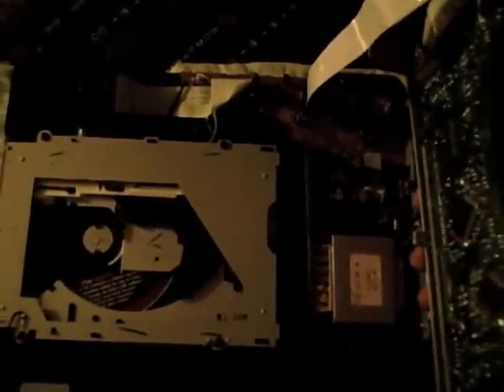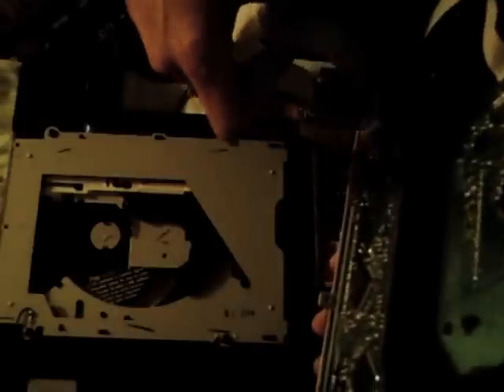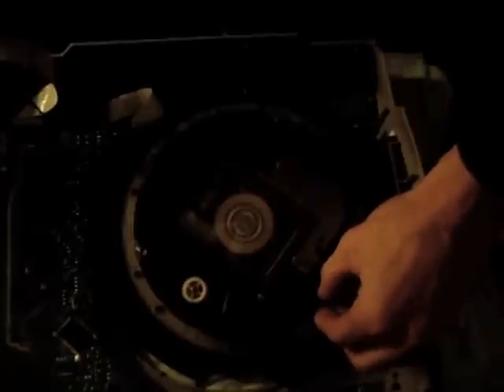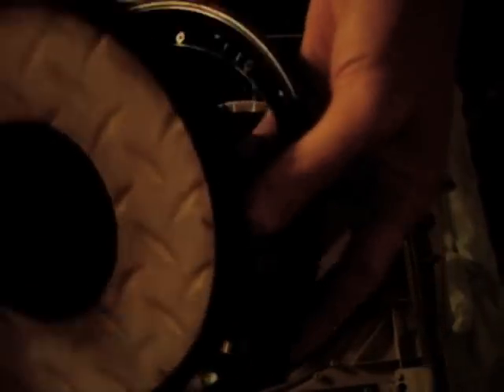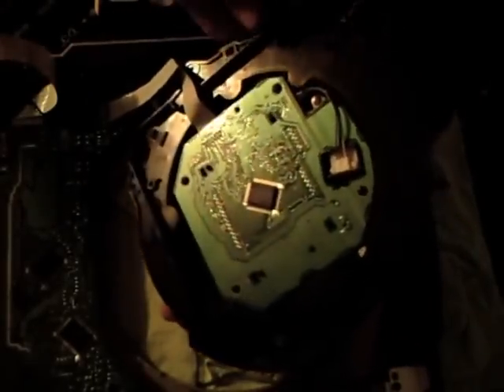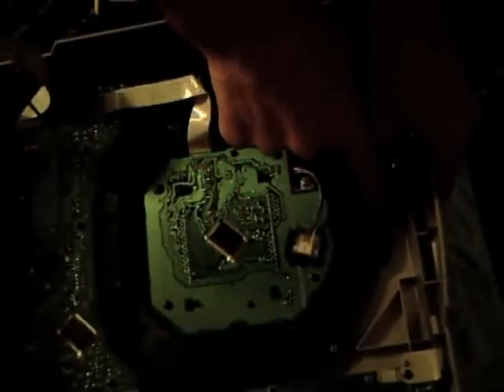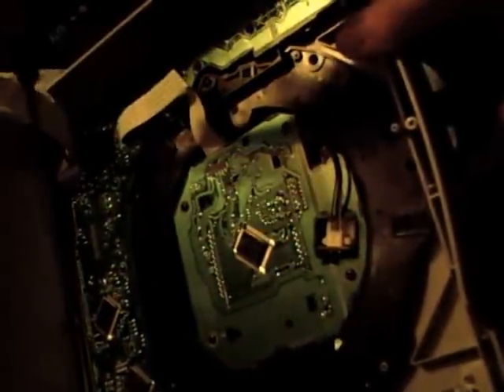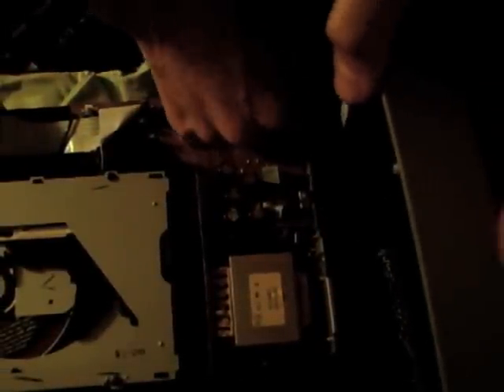How to fix a pioneer CD-J 800 MK 1 without spending a dime - 2 common and easy fixes.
1. How to fix your platter if you are getting a clicking or grinding noise or even no movement at all.
2. How to stop your cd-j 800 from glitching. If your platter just does not seem to be as responsive as it use to be. I think most people with cd-js should do this fix after having had them a couple years. And again. It will cost you nothing.